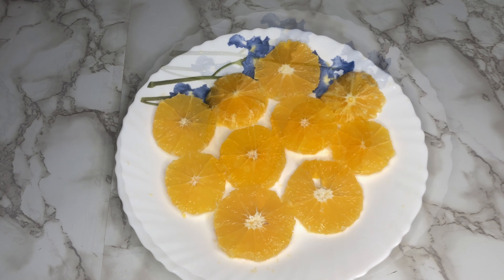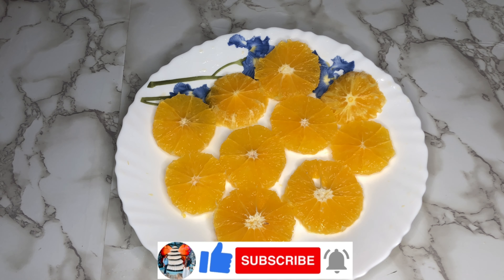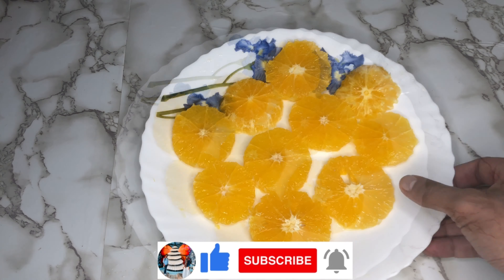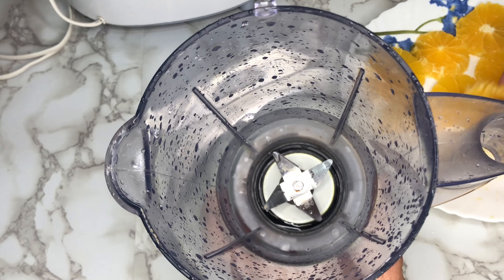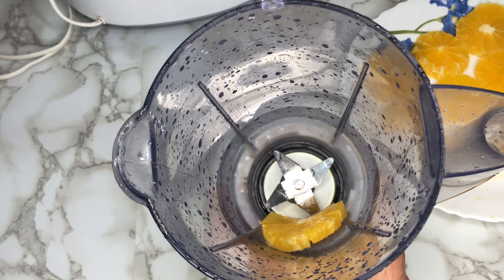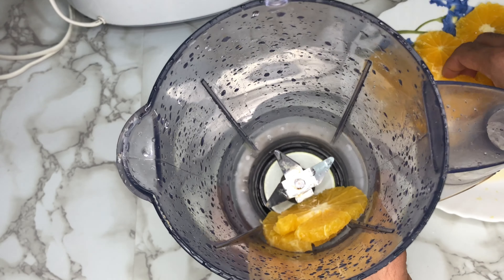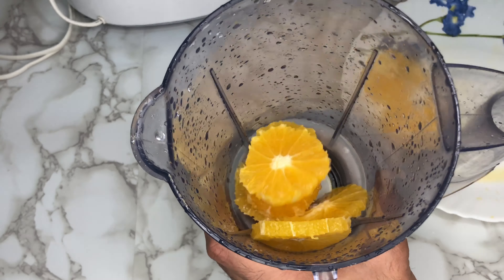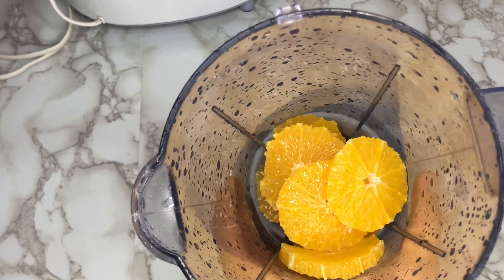Burthukal Milk Shake | Orange Milk Shake | 5 മിനിറ്റിനുള്ളിൽ ടേസ്റ്റി ഓറഞ്ച് മിൽക്ക് ഷേക്ക്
Kinnow Milk Shake

Here, Preparation fo tasty Burthukal Milk Shake is shown. Since this is not filtered, fibre content of the fruit is not getting lost. Since this is a citric fruit, refrigerated Burthukal (Kinnow) and frozen Milk are to be used. (Orange can also used instead of burthukal)

English subtitle is available (Turn on caption and select Malayalam to get English Subtitle)

Ingredients:
1. Burthukal (Kinnow) or Orange
2. Frozen milk
3. Sugar
4. Pomegranate for topping (Optional)

How to prepare orange shake?
How to prepare burthukal shake?
How to prepare kinnow shake?
How to prepare orange milk shake?
How to prepare burthukal milk shake?
How to prepare kinnow milk shake?
Easy smoothie preparation
Easy smoothie recipe
Milk & Orange
Milk and orange
Milk and orange combination
Milk and kinnow
Milk and burthukal
Milk & citric fruit
Milk and citric fruit combination
How to use milk for citric fruit
Citric fruit milk shake
How to prepare orange smoothie?
How to make orange smoothie?